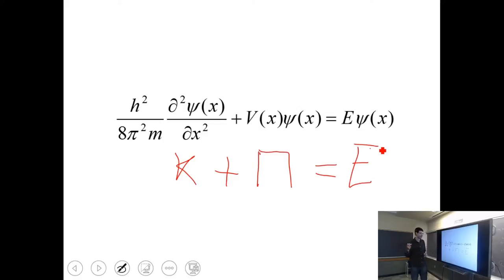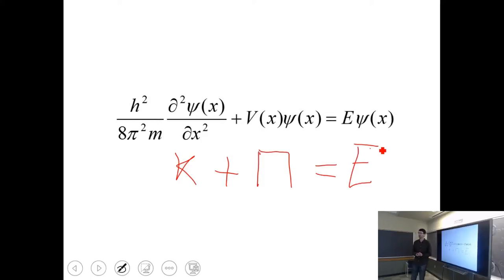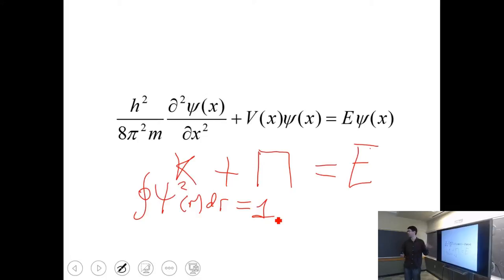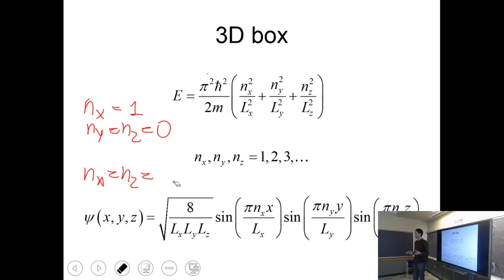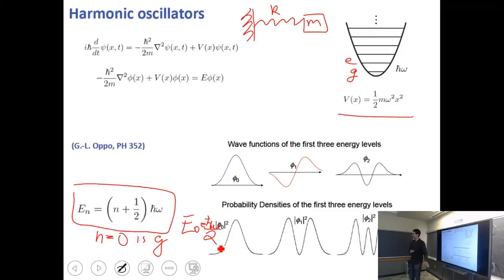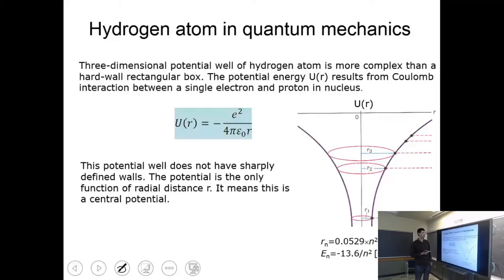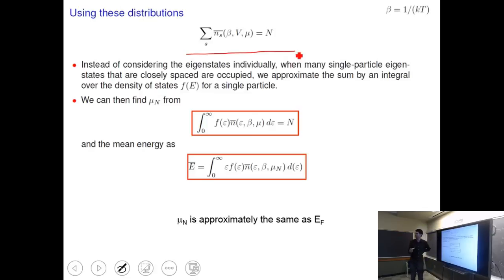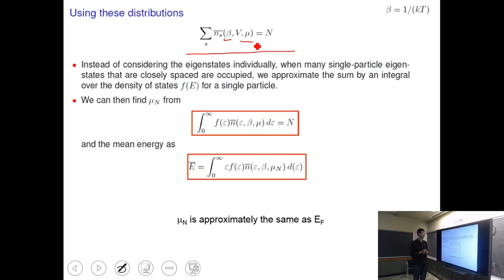Introduction to Solid State Physics, Lecture 2: Basics of Quantum Mechanics